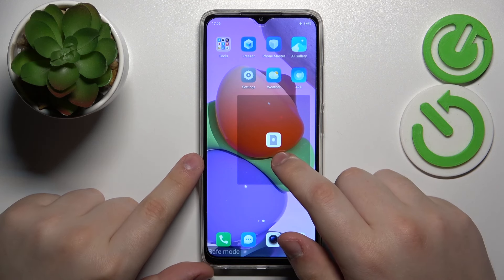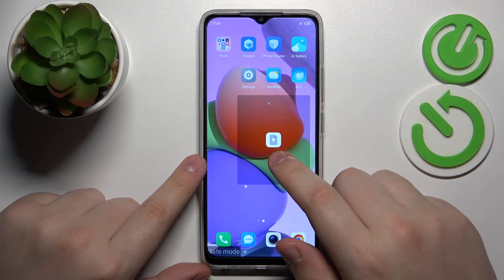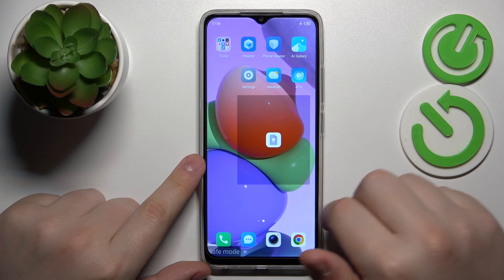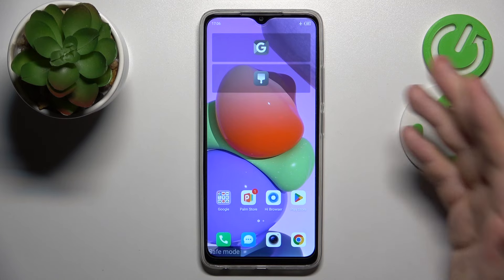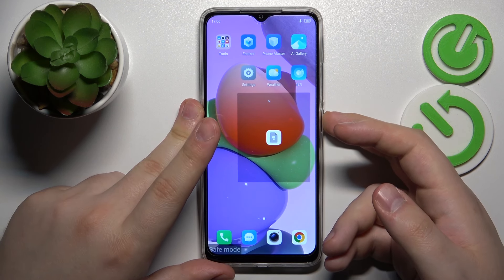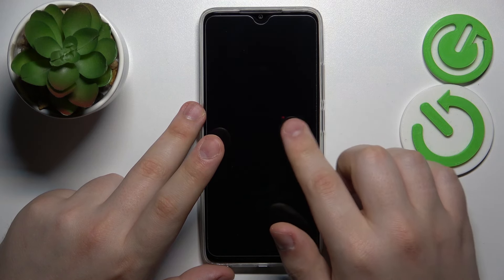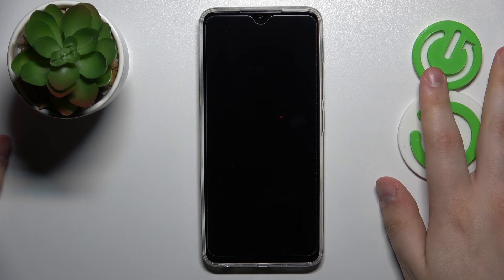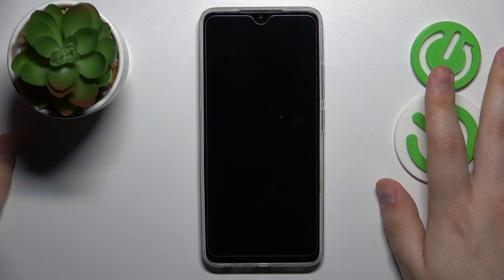How to Exit Safe Mode in TECNO Pop 7 – Disable Safe Mode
If you'd like to exit safe mode in your TECNO Pop 7, then here we are coming with help! In this tutorial, we would like to guide you through the whole operation of exiting the safe mode. Thanks to this your device will again run with all third-party apps turned on. So let's follow all shown steps and successfully exit the safe mode in TECNO Pop 7.

How to exit safe mode in TECNO Pop 7? How to turn off safe mode in TECNO Pop 7? How to disable safe mode in TECNO Pop 7? How to switch off safe mode in TECNO Pop 7?